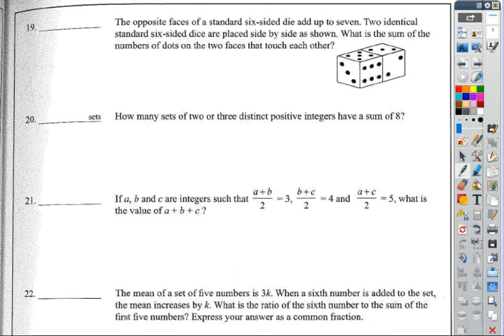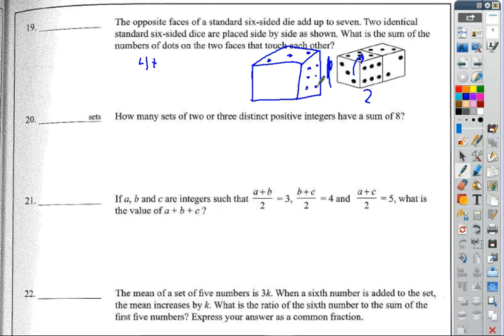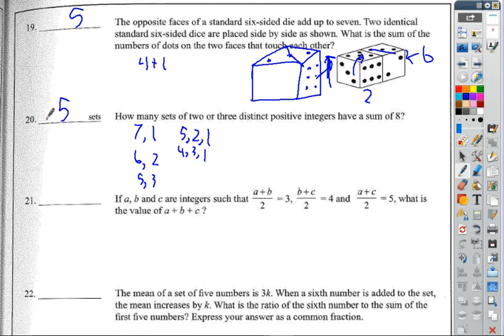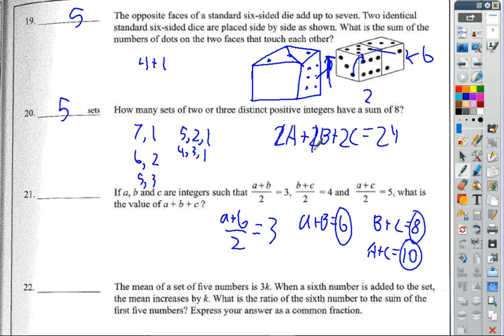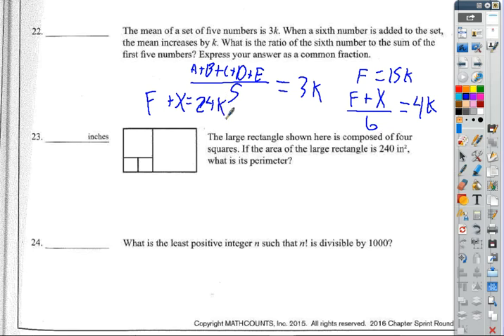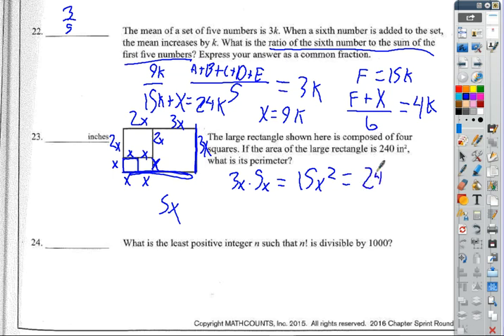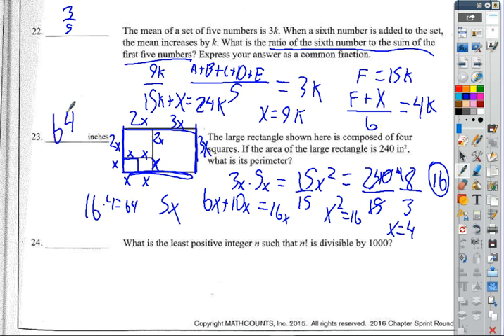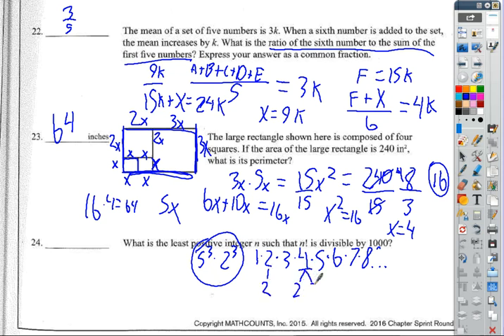MC 2016 Chapter Sprint #19-24